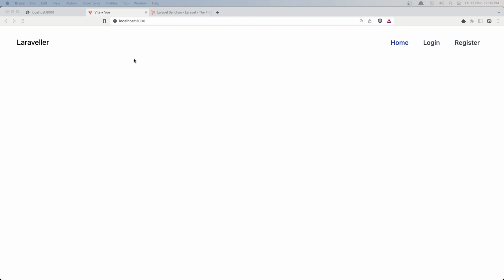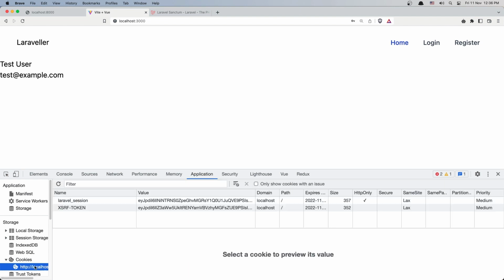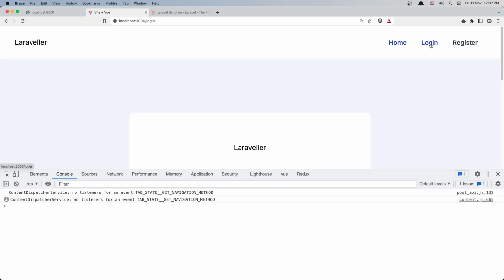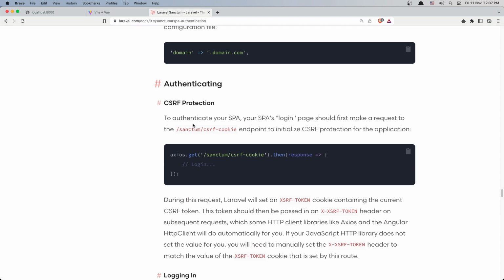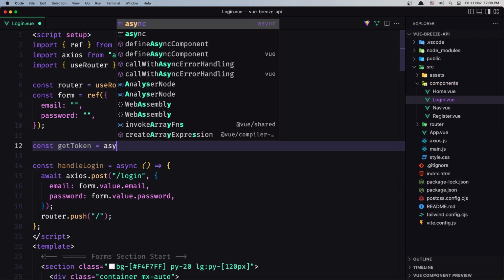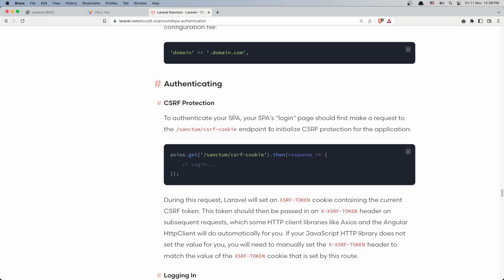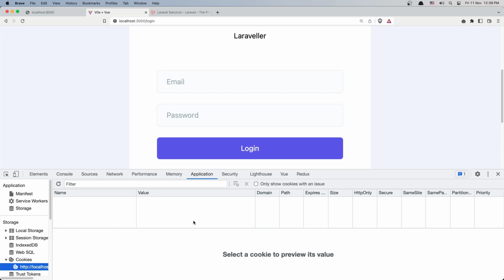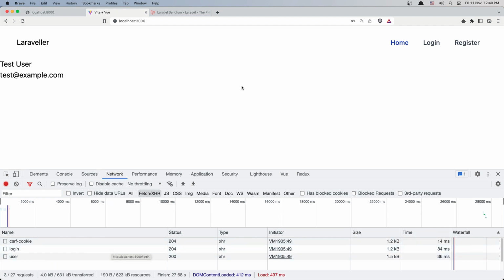8 Get CSRF Token | Vue Authentication with Laravel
In this video, we are going to get the csrf token.
Laravel Breeze API.
Vue JS Full authentication with Laravel.
Laravel VueJS authentication.